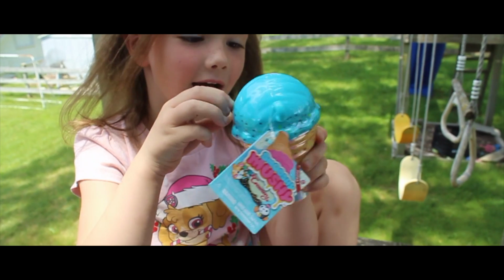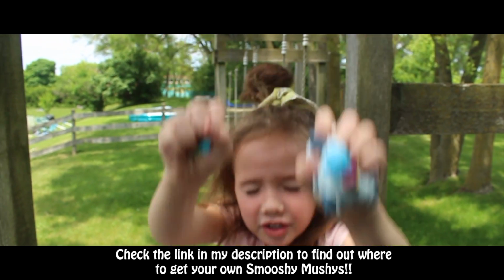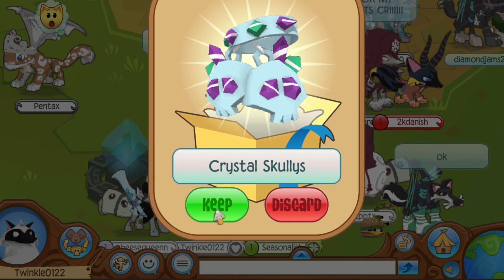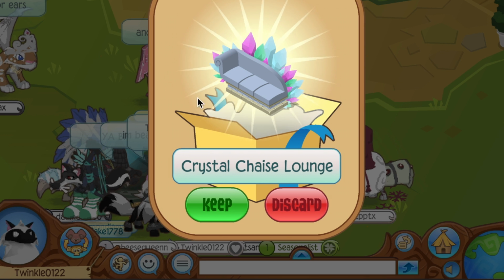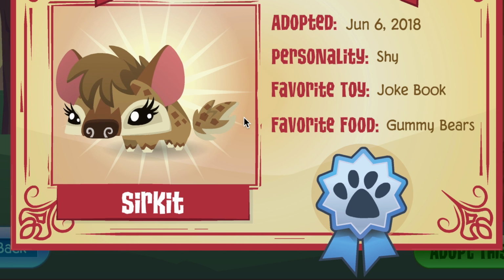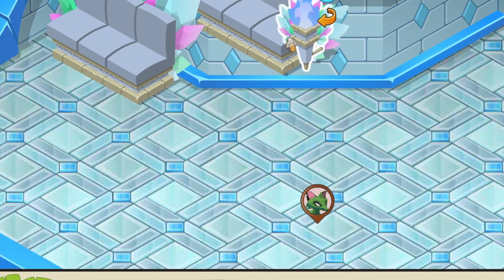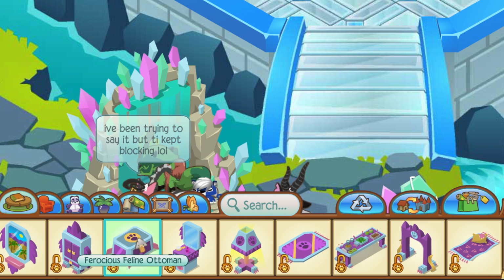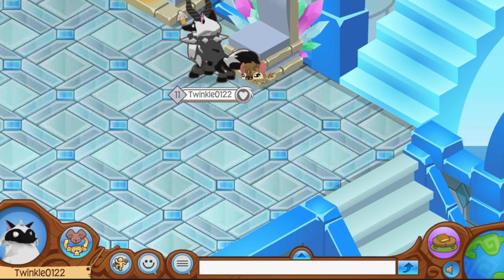THIS RARE ITEM IS BACK... || Animal Jam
hey you, i appreciate you. thank you for being you. i love you.
i hope you enjoyed this animal jam video!

SOCIAL MEDIAA WOO:
I am 18 years old and from Canada. One day I want to live in LA and become successful with both my Youtube channels. I love travelling and playing soccer.